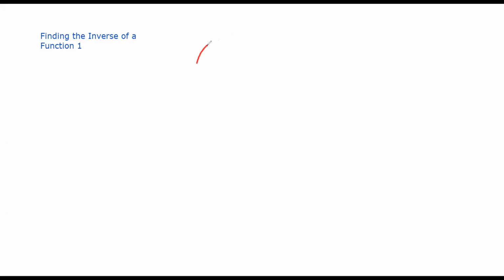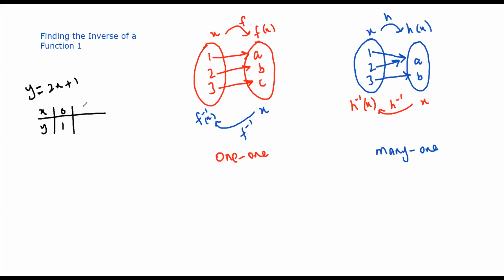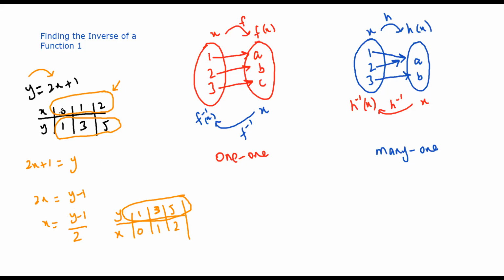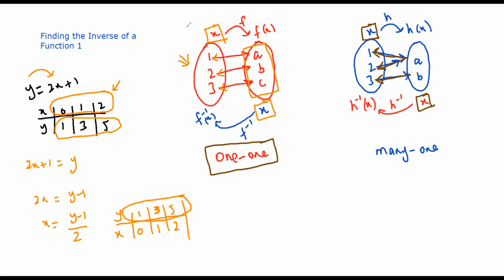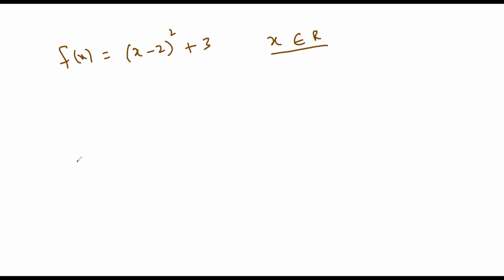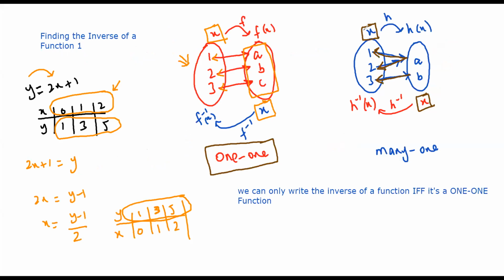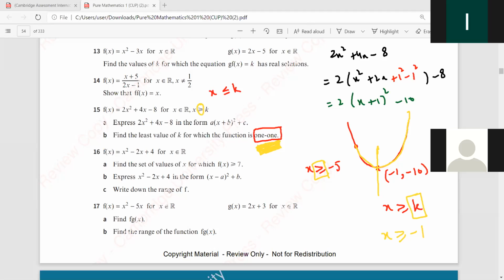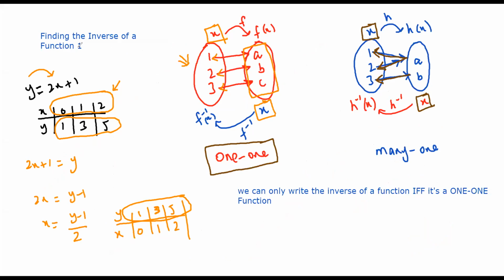| How to find the Inverse of a A Function 1?| |A Level Maths P - 1/Add Maths|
How to determine if the inverse of a function exists?
Why a Function should be a one-one function to have its inverse?